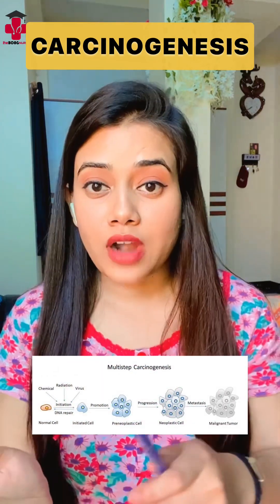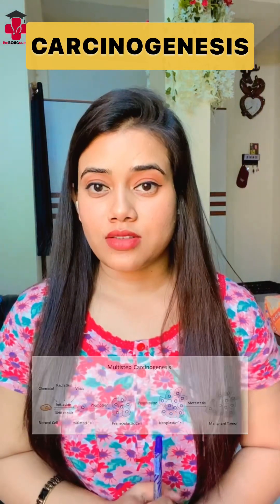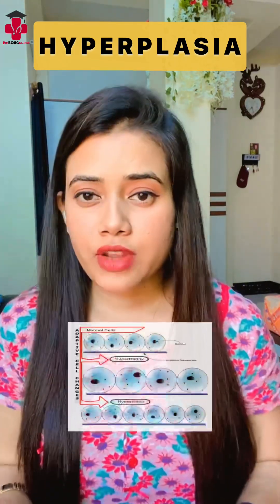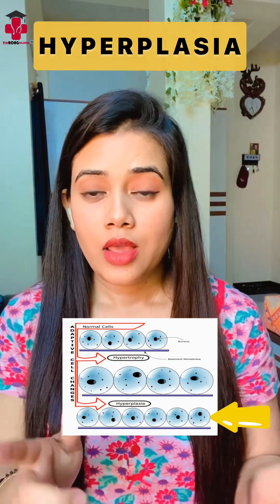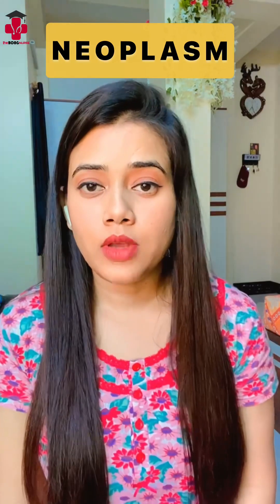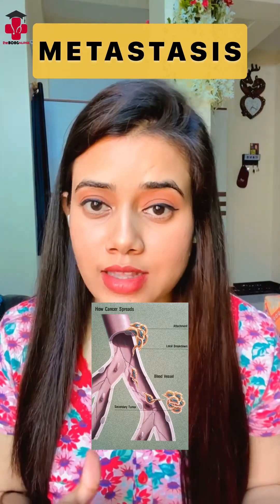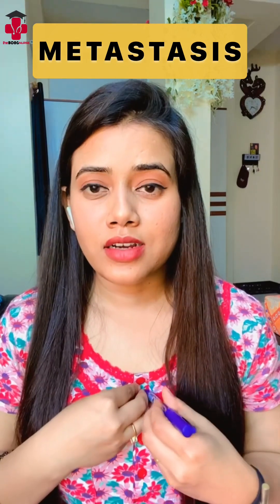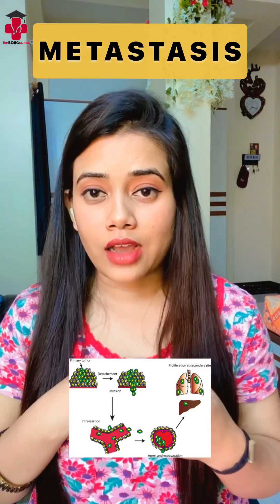Oncology for nurses || Alopecia, Anaplasia, Carcinoma, Hyperplasia, Dysplasia, Metastasis.